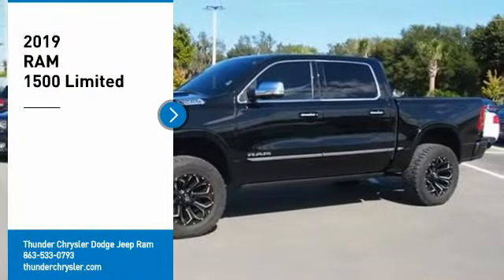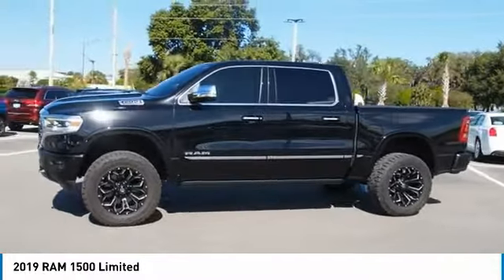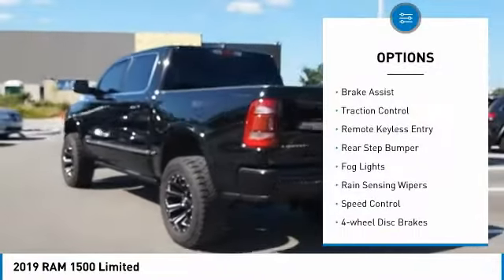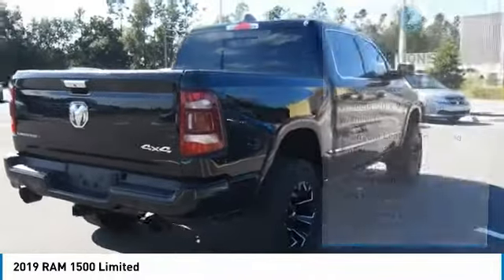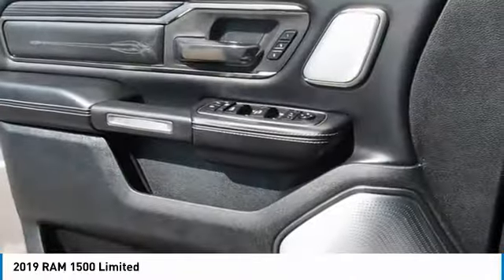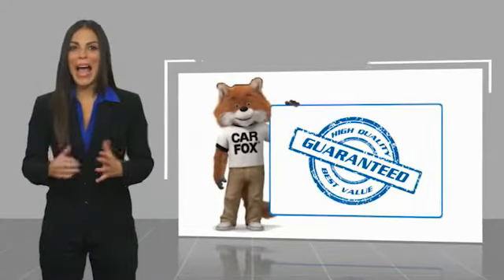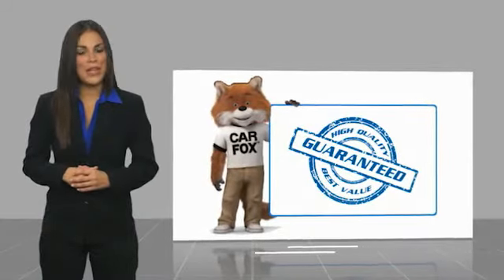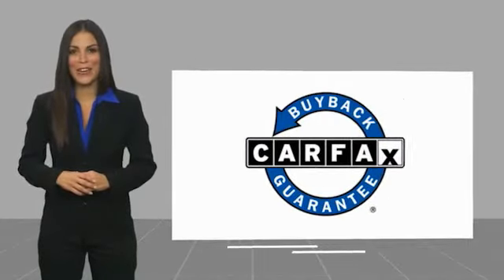2019 RAM 1500 Bartow FL N572968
2019 RAM 1500 Limited

1425 W. Main St.

Black 2019 Ram 1500 LimitedHEMI 5.7L V8 Multi Displacement VVT 8-Speed Automatic 4WD 5 LIFT KIT!!, 1500 Limited, 4D Crew Cab, HEMI 5.7L V8 Multi Displacement VVT, 8-Speed Automatic, 4WD, Black, Adaptive Cruise Control w/Stop & Go, Advanced Brake Assist, Body Color Front Bumper, Body Color Rear Bumper w/Step Pads, Dome Dual LED Reading Lamp, Dual-Pane Panoramic Sunroof, Full Speed Forward Collision Warning Plus, harman/kardon 19 Speaker Premium Sound, Kentucky Derby Edition (DISC), Kentucky Derby Edition Decal, Lane Keep Assist, LED Dome/Reading Lamp, Limited Level 1 Equipment Group, Navigation System, Parallel & Perp Park Assist w/Stop, Quick Order Package 25M Limited, Ventilated Rear Seats, Wheels: 22 x 9 Polish/Painted w/Inserts. Recent Arrival!Awards:  * Motor Trend Automobiles of the year   * 2019 KBB.com 10 Best Road Trip Cars   * 2019 KBB.com Best Auto Tech Awards   * 2019 KBB.com 10 Favorite New-for-2019 Cars The THUNDER has come to Bartow, Florida! Come feel the difference of a family owned hometown dealer. Come and get...THUNDER STRUCK! Fresh Oil Change, Completely Detailed Inside and Out, This vehicle has been put through our 125 point inspection by our ASE Certified Master Technicians. At Thunder Chrysler, we carry the cleanest, lowest mileage vehicles that we can find! We pride ourselves in offering the best vehicles at fair prices! Thunder Chrysler is proudly serving.. Bartow, Lakeland, Mulberry, Lakeland Highlands, Highland City, Eagle Lake, Wahneta, Auburndale, Winter Haven, Homeland, Fort Meade, Bradley Junction, Plant City, Kathleen, Lake Wales, Tampa, Orlando. We also service the following States... Georgia, Alabama, South Carolina & more. *Price excludes tax, tag, dealer installed options, $69 electronic filing fee and $699.00 dealer documentation fee.Price guarantee may require VIN/stock number information to ensure accuracy. Please contact dealer for full disclosure on all pricing.